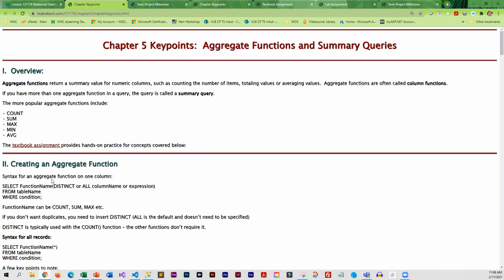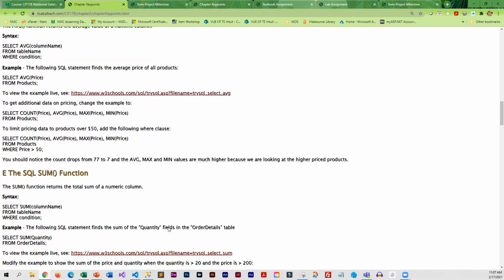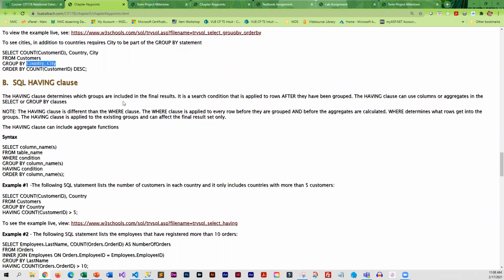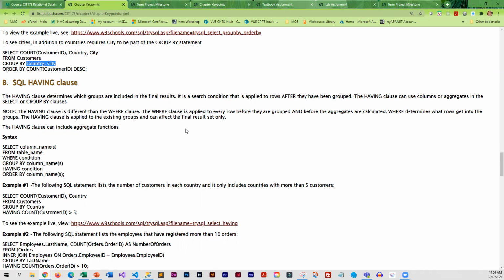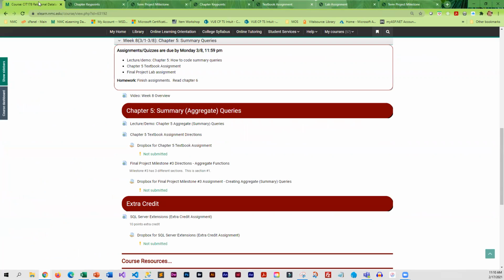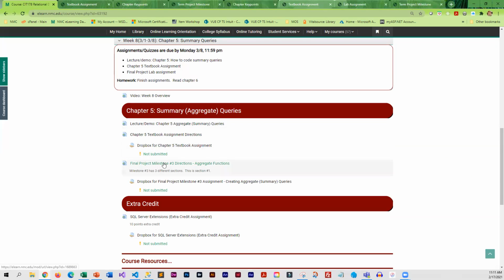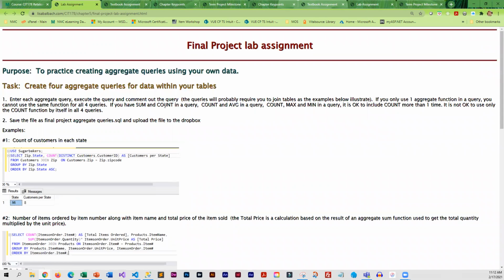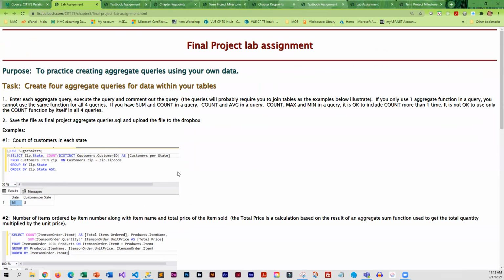CIT178 Week8 Overview